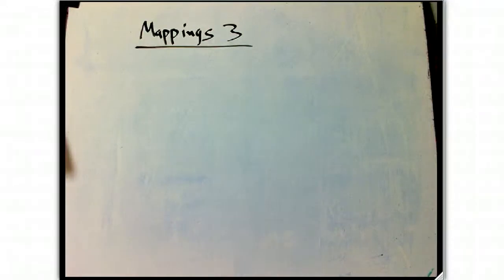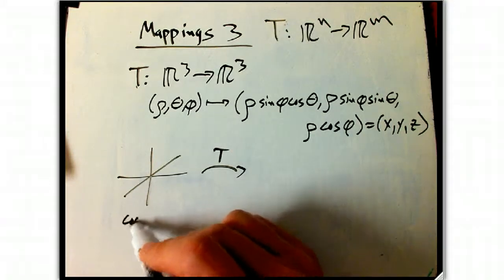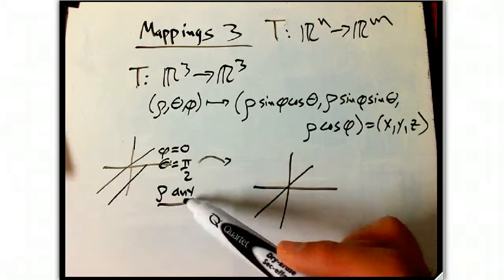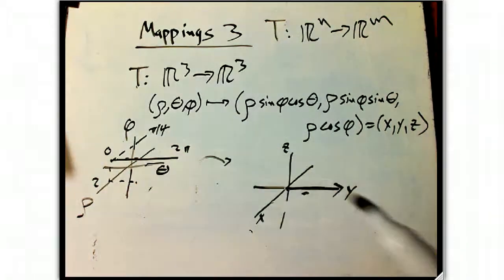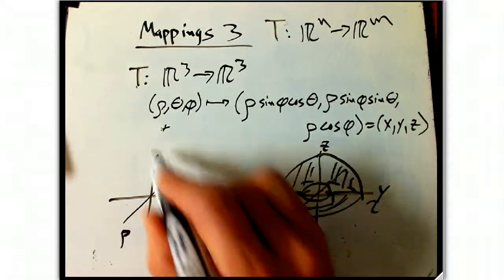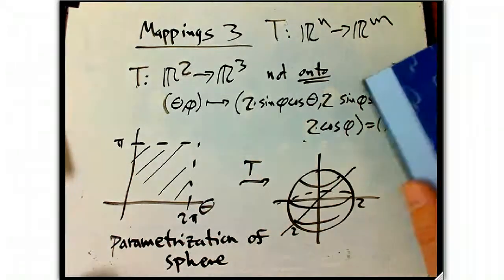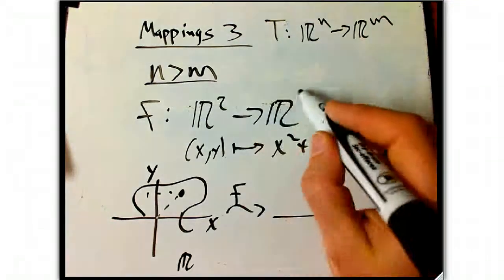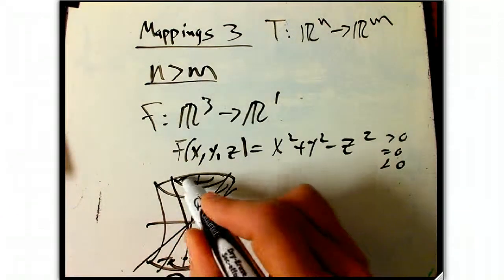mappings 3 (new)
Continuation of mappings 2 (new), moving into 3 dimensions and relating to the old subject of level curves and surfaces